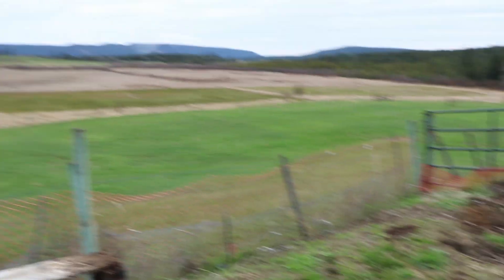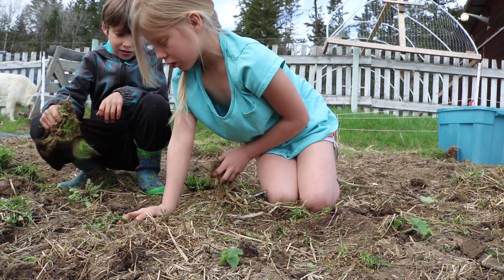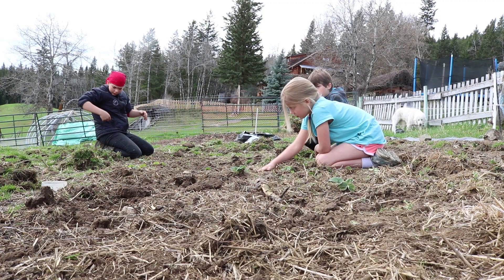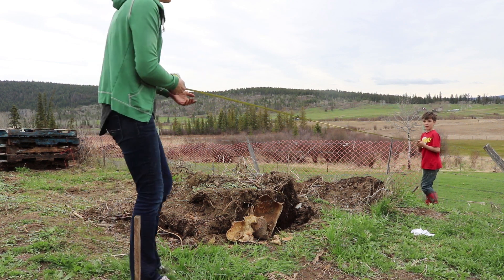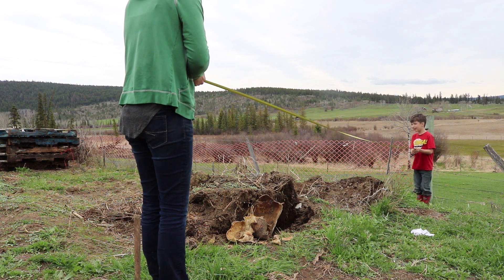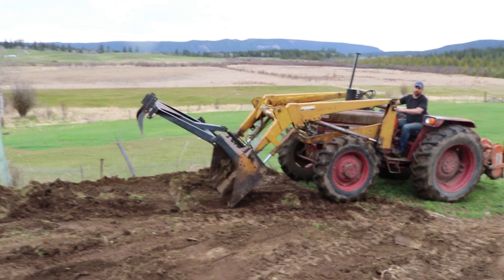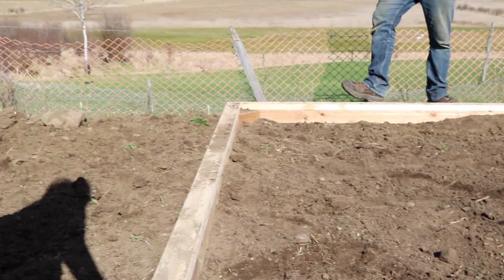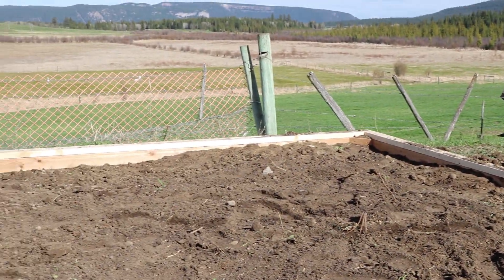Greenhouse Build Part 1!!!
We built a greenhouse! Or partway built, at least. Part 2 coming up shortly!